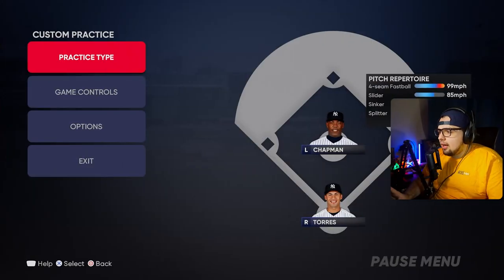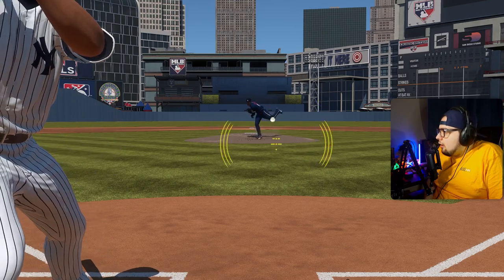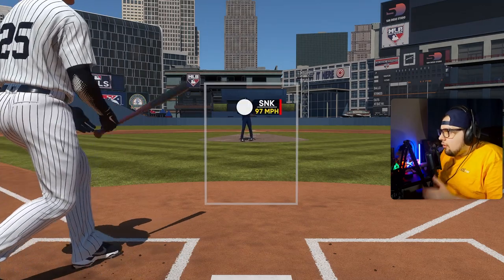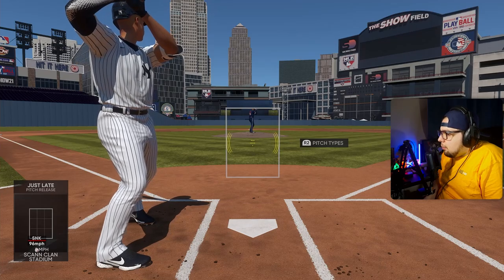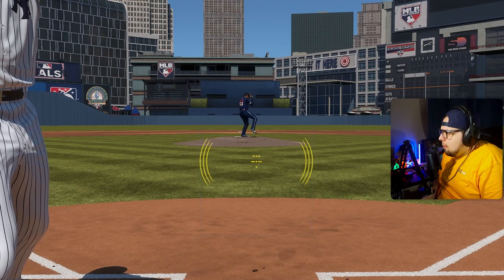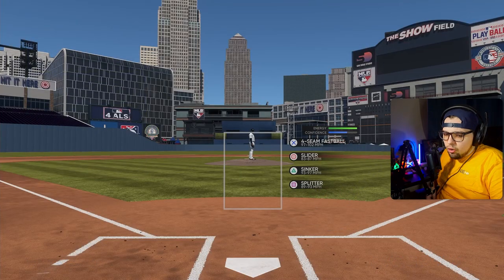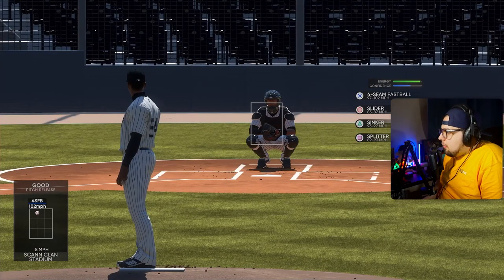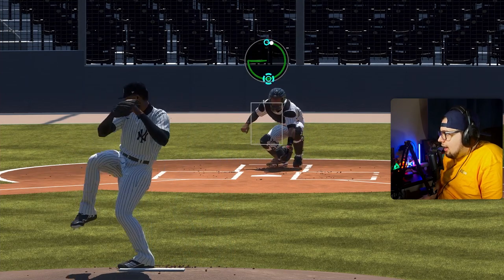What's the BEST Camera Setting in MLB the Show 21?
Today, we break down all of the camera settings in MLB the Show 21! We list the pro's and con's, and the settings I use! These can really help with getting better at hitting and pitching!

Make sure to like the video if you enjoyed!

Here are some other MLB The Show video's you'd likely enjoy!